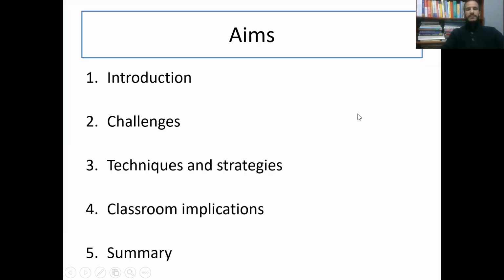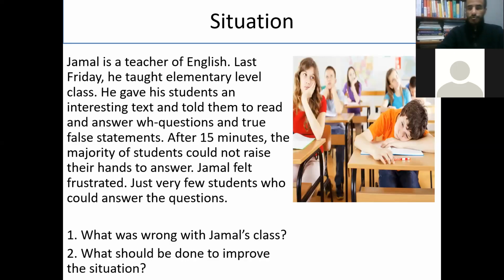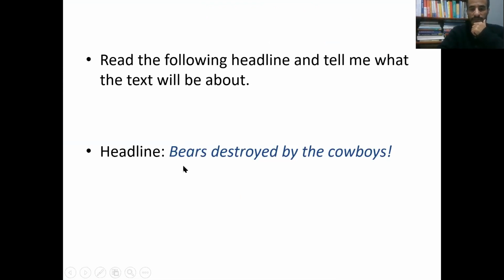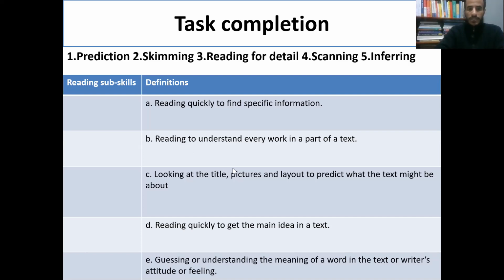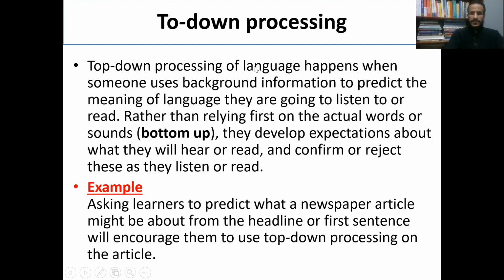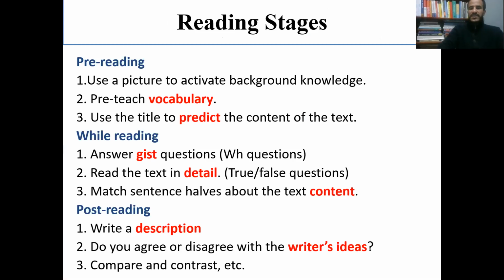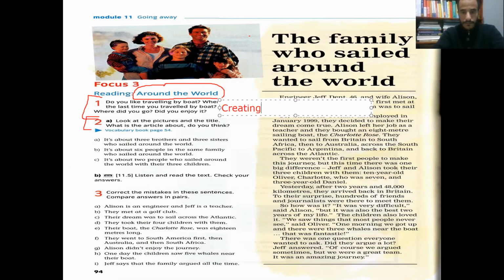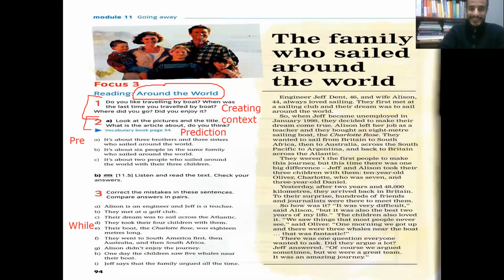How to Teach Reading Communicatively with the international trainer Lhoussine Qasserras